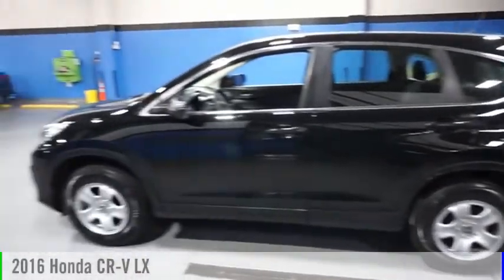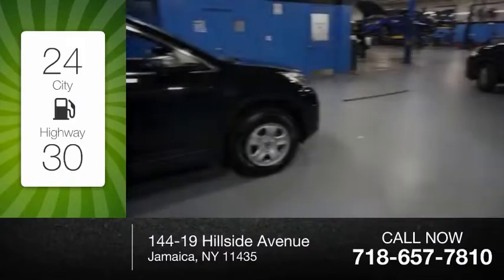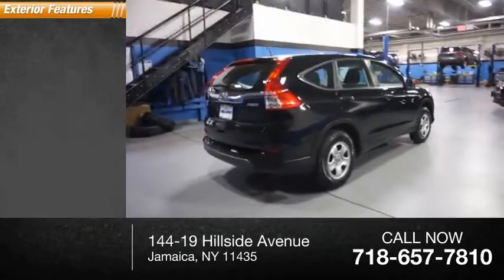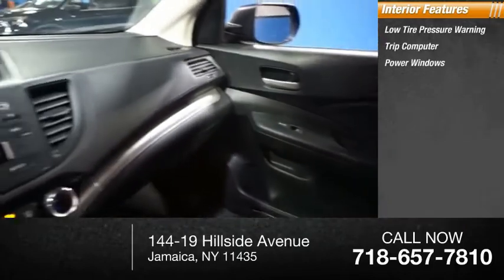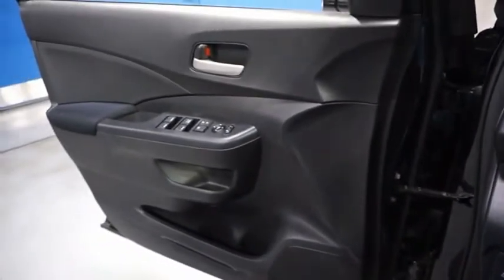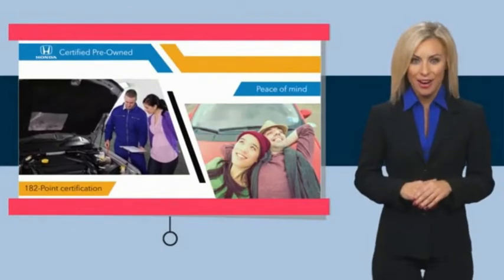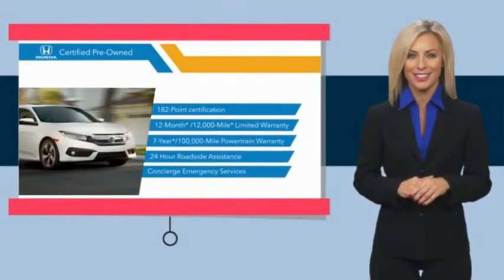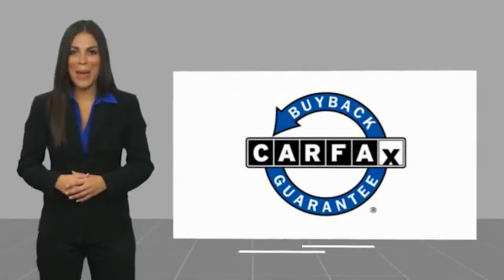2016 Honda CR-V Jamaica NY U2510825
2016 Honda CR-V LX

Hillside Honda
144-19 Hillside Avenue

NO HIDDEN DEALER FEES, NO FINANCING REQUIREMENTS, Hillside Honda To Go means you pay EXACTLY what you see! *HondaTrue Factory Certified with Warranty* Spotless! Best Conditioned Vehicles in the Market! Our aggressive NO FEE, market based pricing takes all the headache out of shopping! Clean CARFAX. CARFAX One-Owner.Passed 182 Point Inspection, New Brakes, New Tires, Recent Oil Service, White Glove Detailed, AWD.***INTERNET SPECIAL - MUST PRESENT AD AT TIME OF SALE. EXCLUDES ALL PRIOR OFFERS*** All Honda Certified Pre-Owned vehicles include: . 182 Point Inspection . 84 Month/100,000-mile (whichever comes first) Powertrain Limited Warranty from the vehicle's original in-service date . 12 months/12,000 miles (whichever comes first) non-powertrain warranty from the original warranty expiration date or from the Honda Certified purchase date. Warranty Deductible : $0 . Trip interruption protection . Vehicle History Report . Warranty is transferable . Roadside Assistance with Honda Care purchase . XM Satellite Radio 3 trial months of service All efforts are made to ensure each vehicle displayed is IN STOCK as well as AVAILABLE. Hillside Honda is not responsible for typographical errors.Awards: * 2016 IIHS Top Safety Pick+ (With Touring Model) * 2016 KBB.com Brand Image AwardsKelley Blue Book Brand Image Awards are based on the Brand Watch(tm) study from Kelley Blue Book Market Intelligence. Award calculated among non-luxury shoppers.  Kelley Blue Book is a registered trademark of Kelley Blue Book Co., Inc.